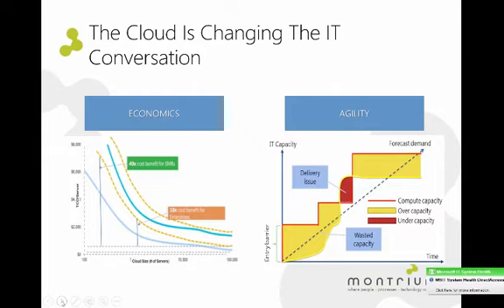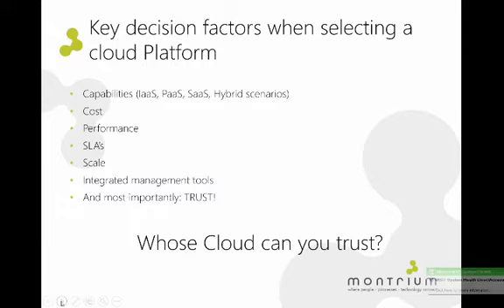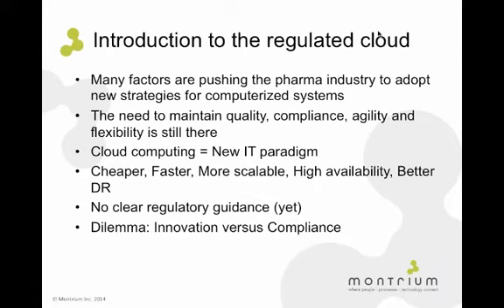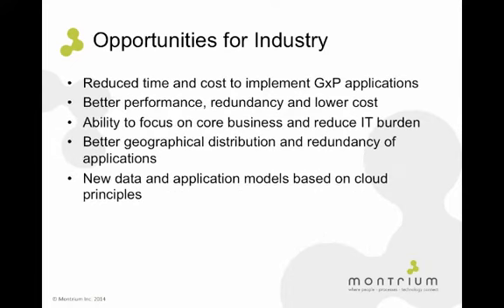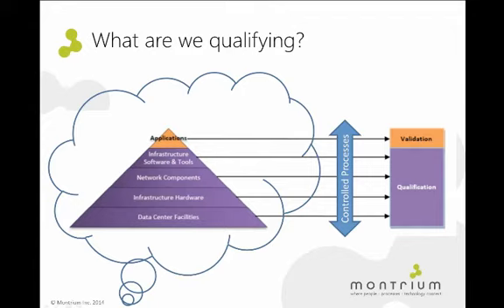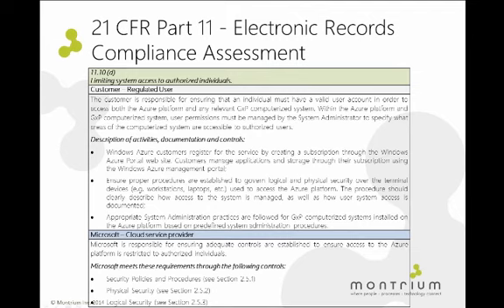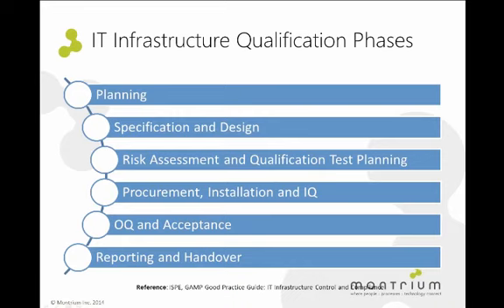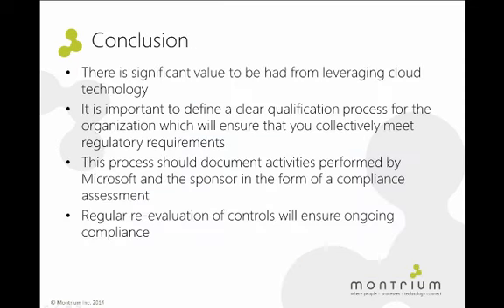The Future is Cloud - Qualifying Microsoft Azure for Regulated Applications in the Life Sciences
This session will provide attendees with a good understanding of the value that the Microsoft Cloud can bring to the pharmaceutical industry, the changes in paradigm that the cloud presents and how the industry is adapting to this change. Finally, we will explore how we can qualify the Azure cloud against 21 CFR Part 11 and Annex 11 for regulated applications.

Microsofts Cloud Story and Vision
Introduction to the Regulated Cloud
The Cloud Qualification Paradigm
Opportunities for Industry
Proposed Qualification Approach
Step-by-Step Overview of Azure Qualification Process
Conclusion and Recommendations
Regulated Cloud Q&A